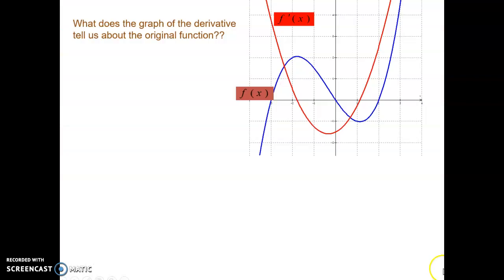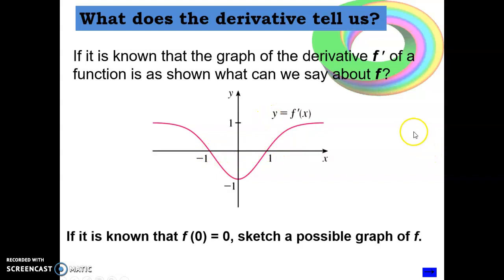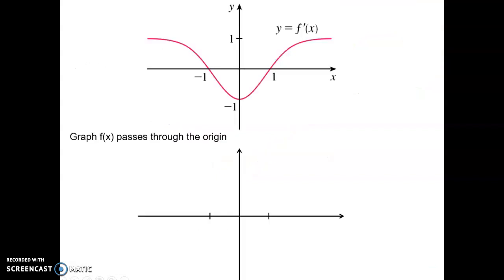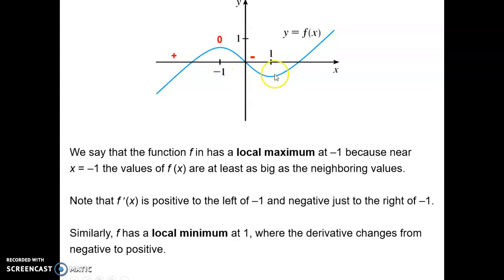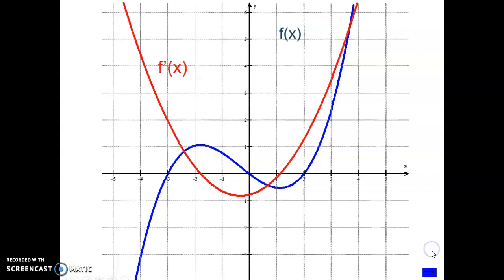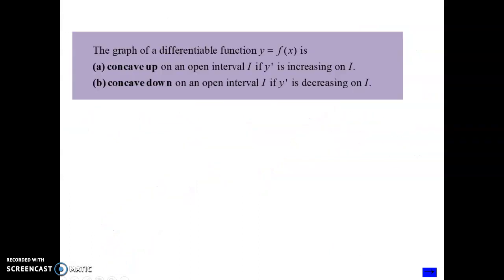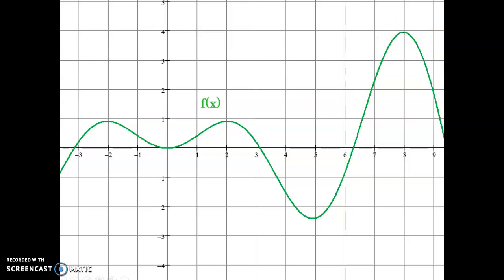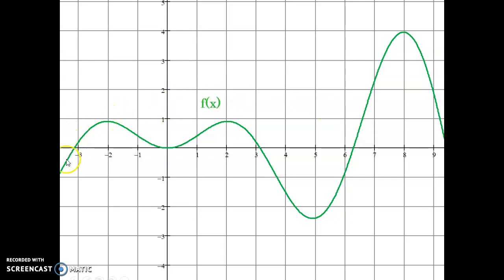MAT 221 S2.8 Video 1